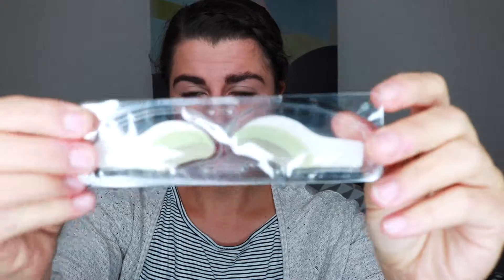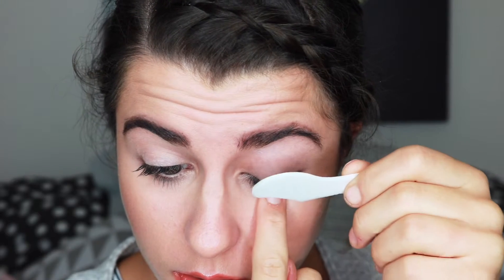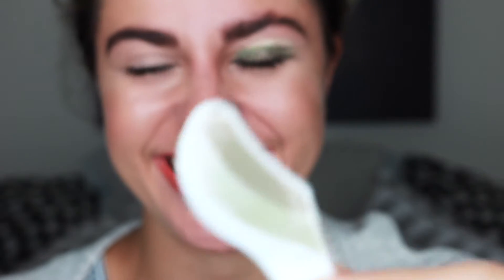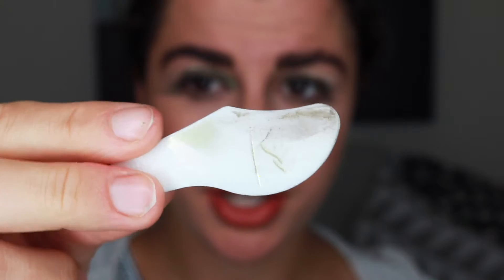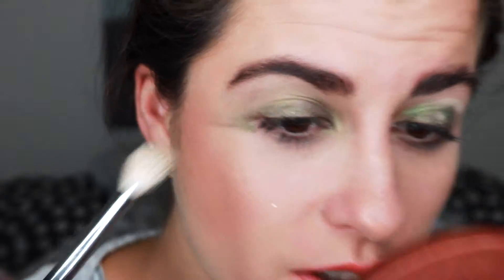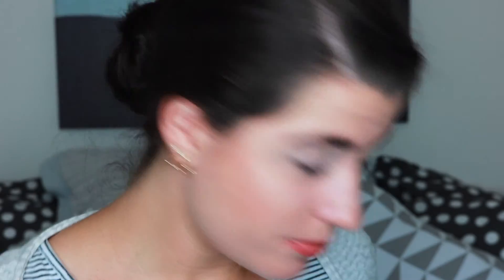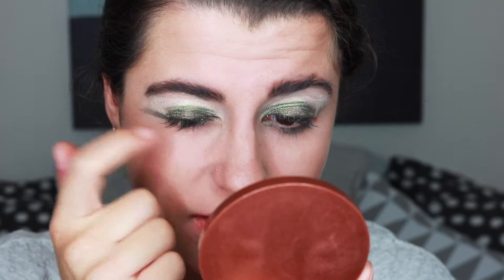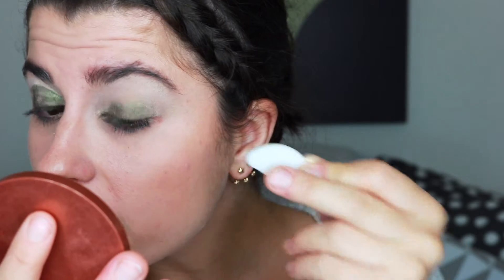FAIL!!! Trying Eye Majic stencils 🤣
Omg. This was the funniest video I have ever filmed. I looked absolutely atrocious! Hope you enjoyed this video and had a great laugh too.

PRODUCT MENTIONED:

Majic Beauty

SOCIAL MEDIA’S

EQUIPMENT

Camera: Canon 750D with 18-50mm lens
Lighting: DVEStore Diva Ring Light Supernova
Editing software: iMovie 10.1.8